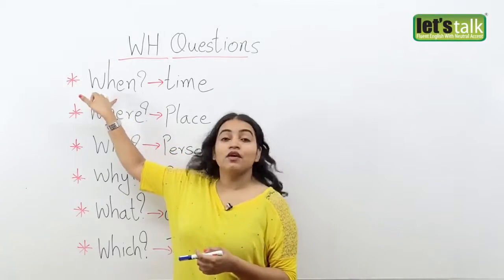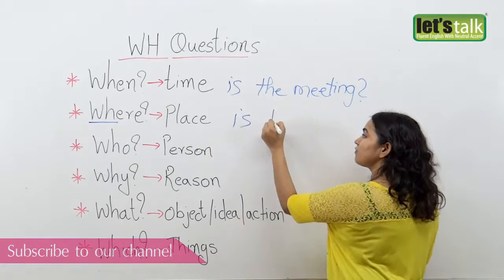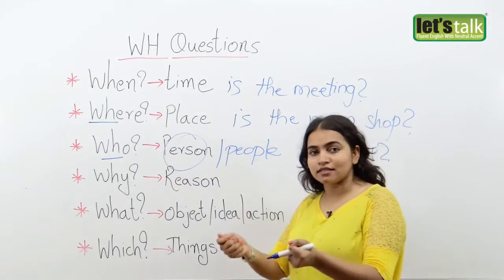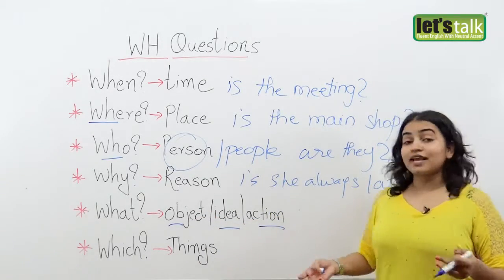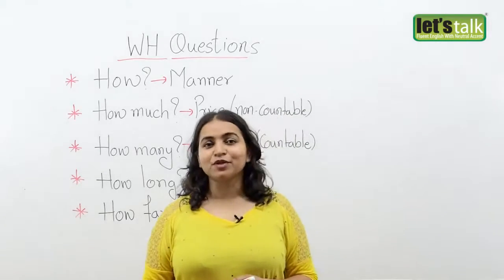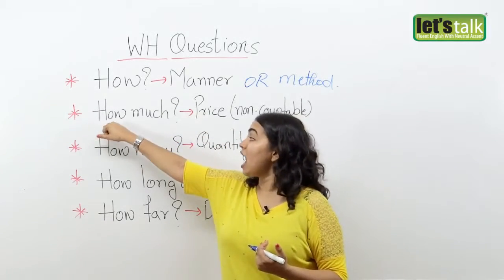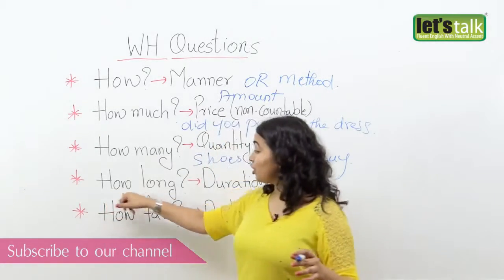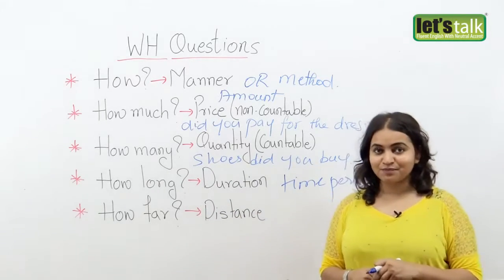Forming 'WH' questions in English Spoken English & Grammar Lesson